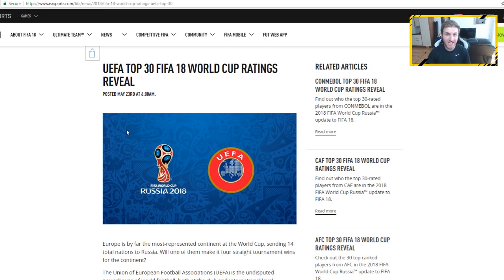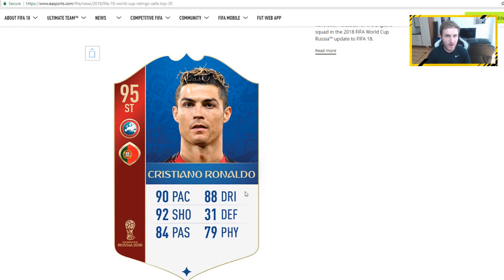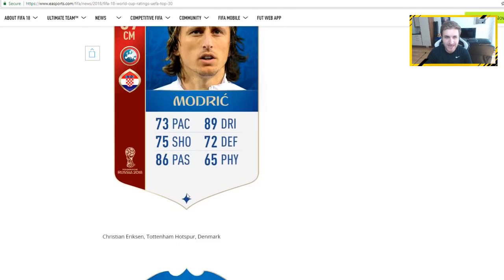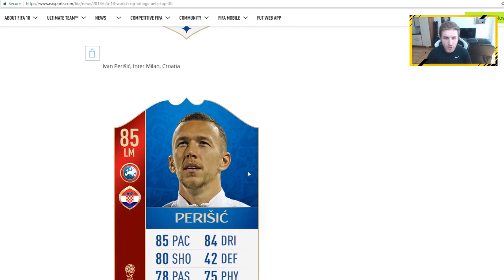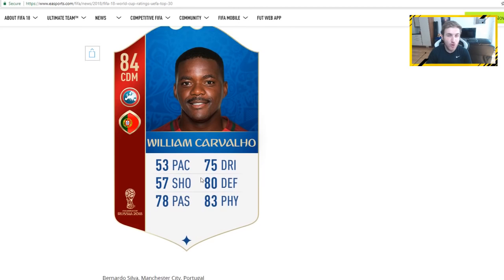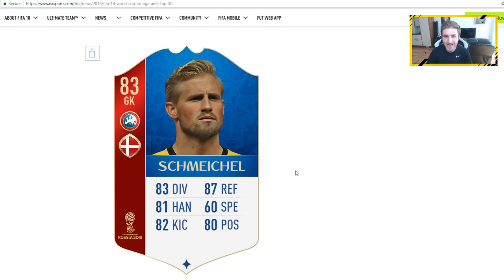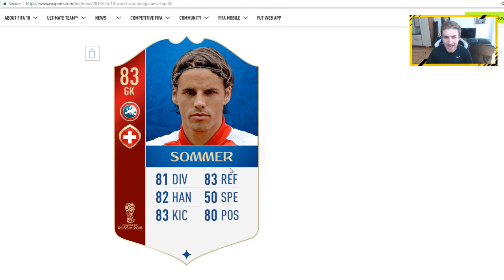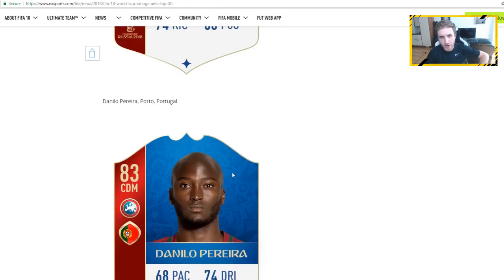WORLD CUP RONALDO!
WORLD CUP RONALDO REVEALED! NEW STRIKER RONALDO?!
HUGE NEW WORLD CUP RATINGS! 92 LEWANDOWSKI?

FIFA 18 WORLD CUP MODE

FIFA 18 WORLD CUP

WORLD CUP RATINGS

WORLD CUP STRIKER RONALDO

95 STRIKER RONALDO

STRIKER RONALDO

LEWANDOWSKI

PORTUGAL

CROATIA

WORLD CUP GAME

FIFA 18